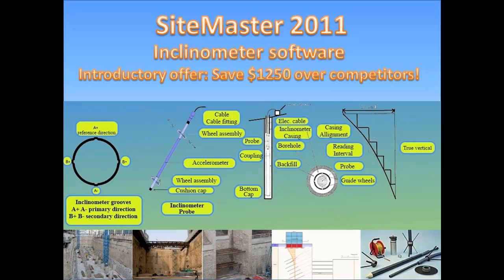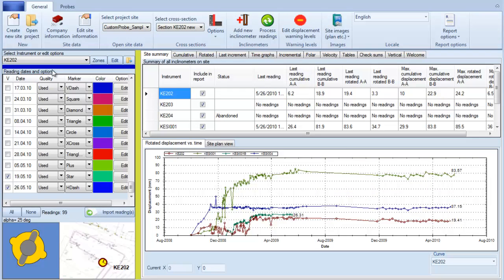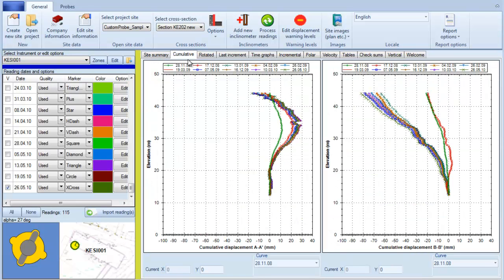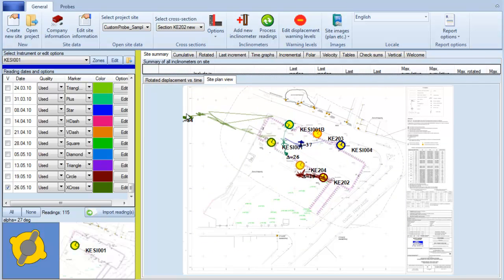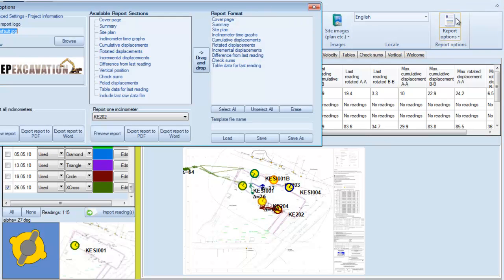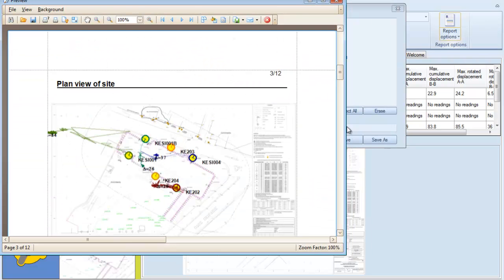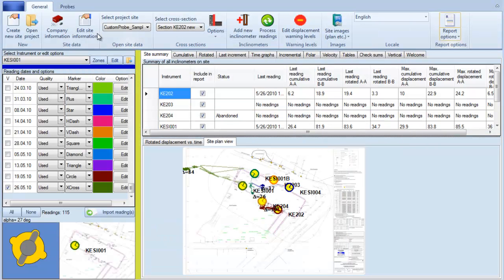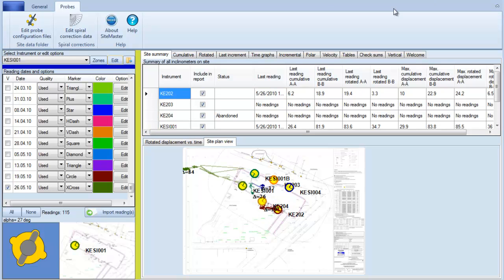Site Master 2011 -Slope inclinometer software - Introduction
Introduction to SiteMaster 2011 - a special software for processing of slope inclinometer data from all types of inclinometers.